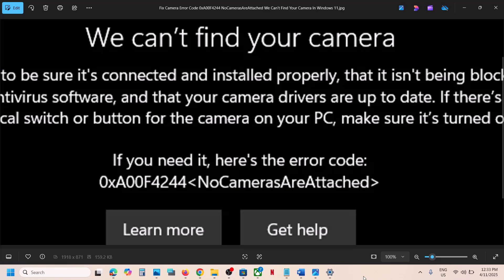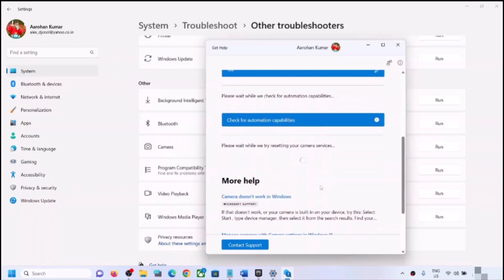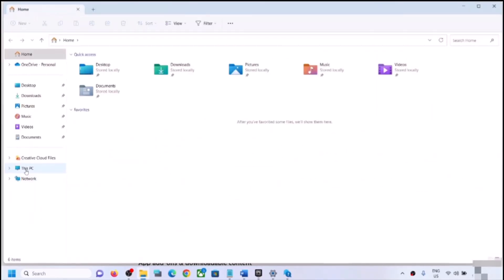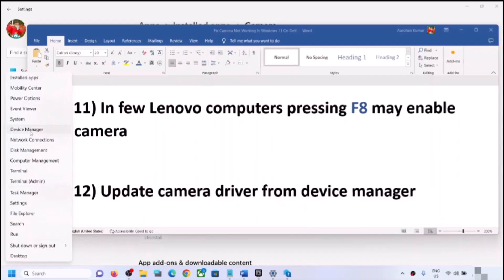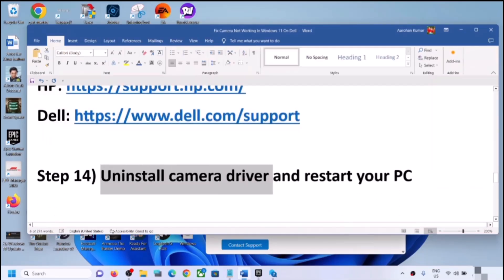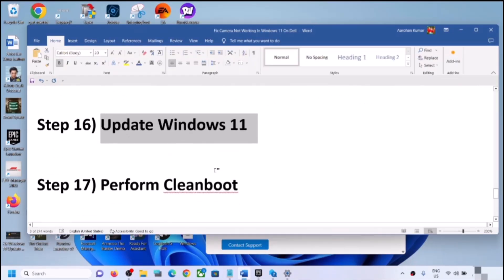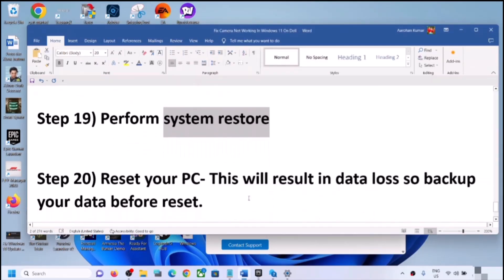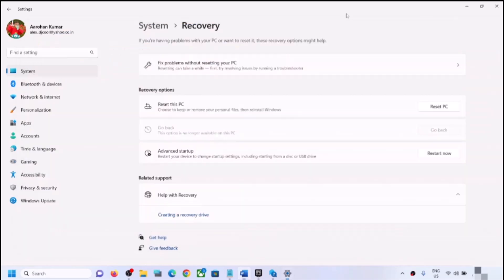Fix Camera Error Code 0xA00F4244 NoCamerasAreAttached We Can't Find Your Camera In Windows 11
Fix Windows 11 Camera Not Working We Can't Find Your Camera Error Code 0xA00F4244 NoCamerasAreAttached On Windows 11
Step 6) Allow Camera and browser access in your antivirus program, you can also disable your Antivirus program when using the camera
In that folder locate RsProviders folder and then make right-click and rename it to something else such as RsProviders.old
Step 11) In few Lenovo computers pressing F8 may enable your camera